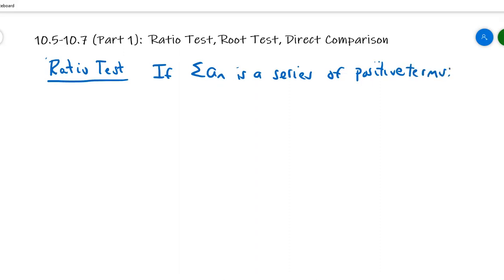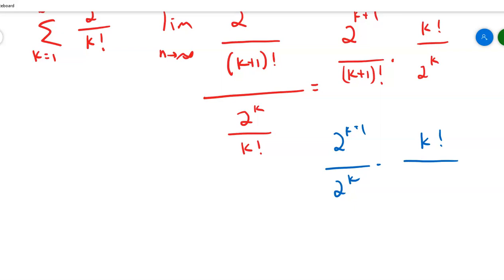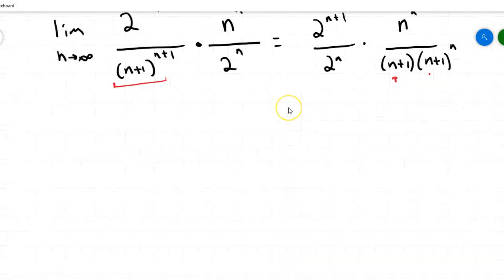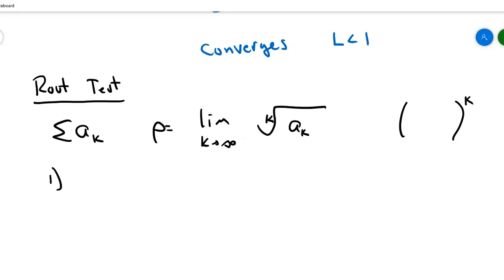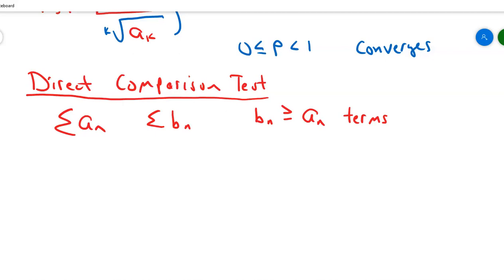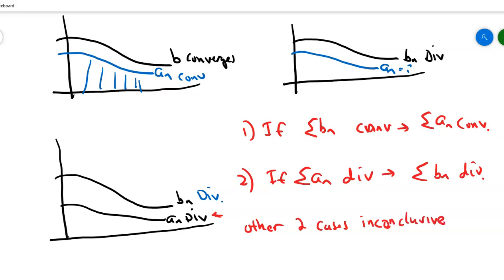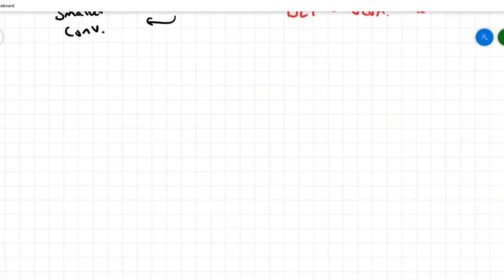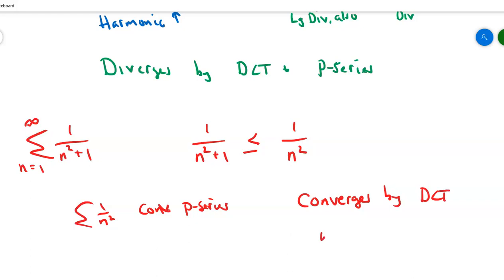10.5 - 10.7 Series Tests 1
Ratio Test, Root Test, Direct Comparison Test